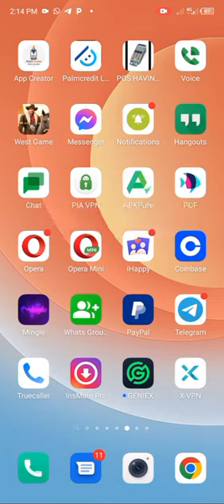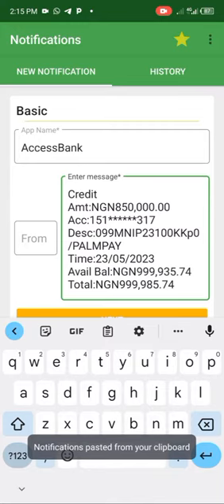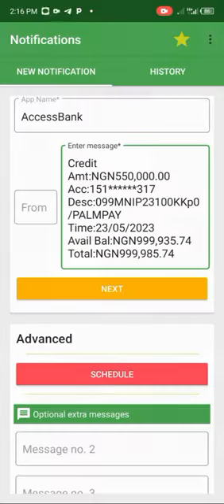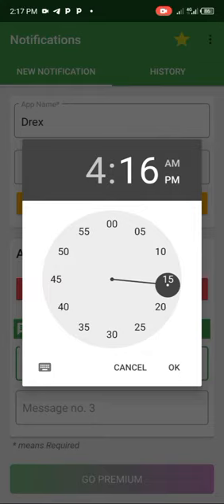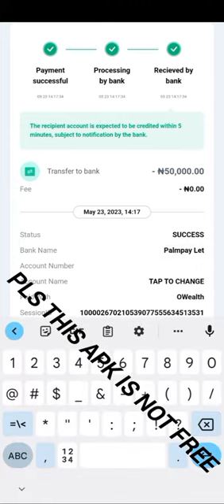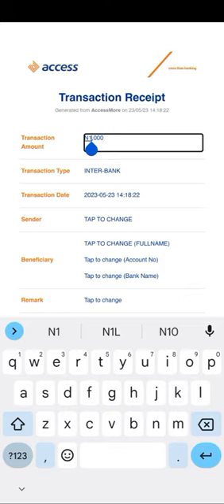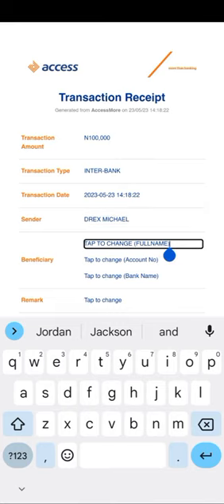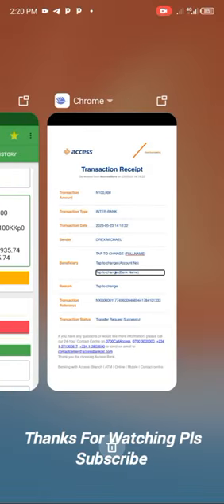HOW TO EDIT ALL BANKS CREDIT ALERT AND DEBIT ALERT IN NIGERIA